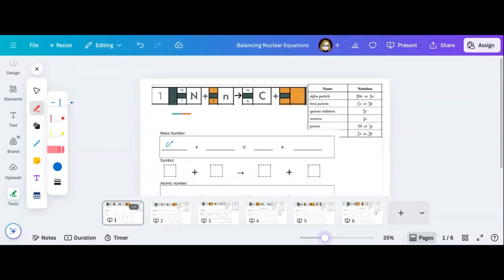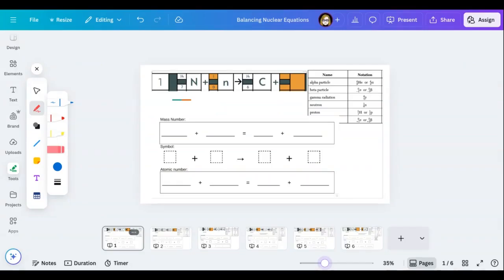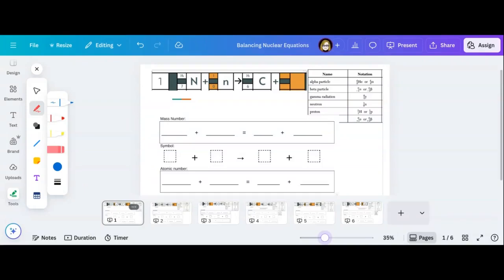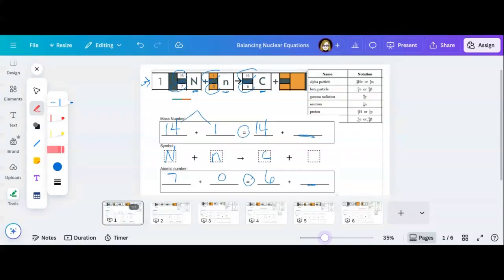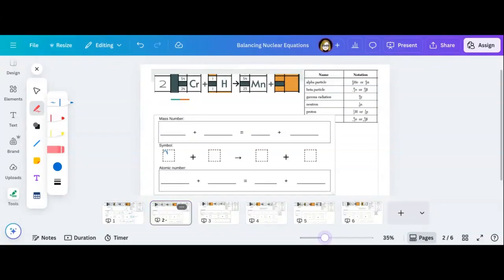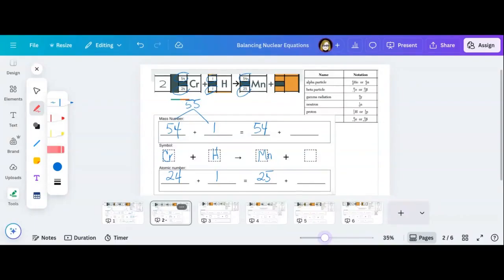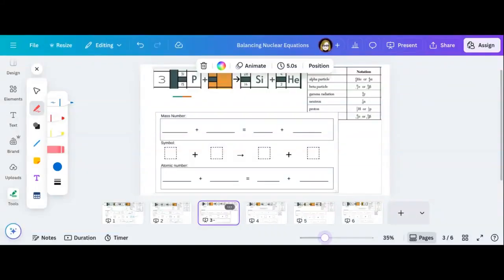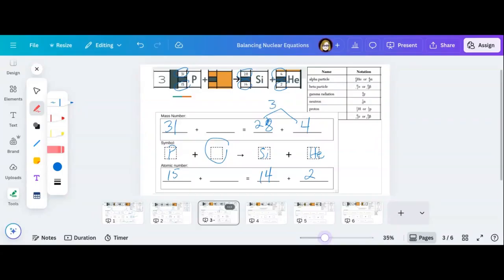Balancing Nuclear Equations 1 to 3